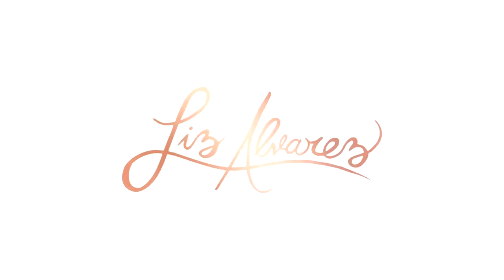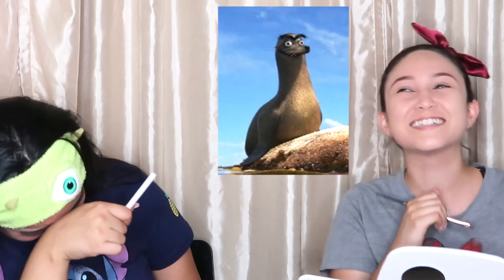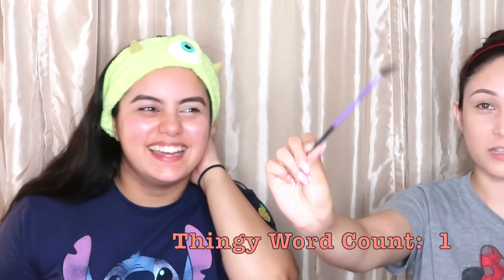Princess Challenge ~ Turning Ourselves Into Disney Characters // Liz Alvarez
Hey everyone!! If you have been waiting on me to post a video I am very sorry lol. My life is complicated... Any way! Today I come to you with another challenge and this one is called ThePrincessChallenge! This is a really long video so grab your popcorn and enjoy watching Val and I attempt to recreate illustrations of Disney characters!! I enjoyed making this video so much and I can honestly tell you that it only gets better and more chaotic as it goes so stay until the very end to watch that.